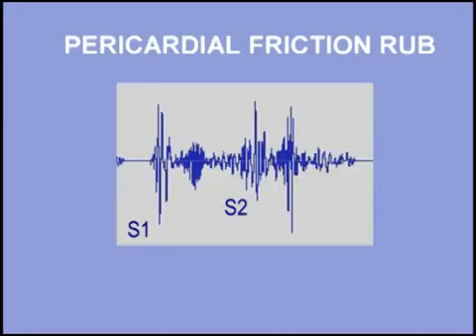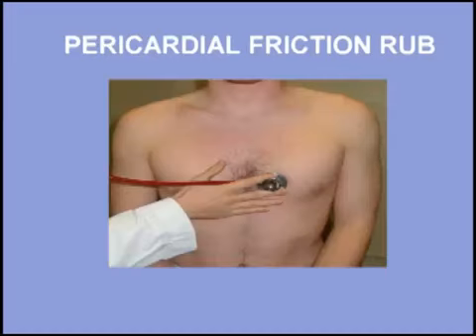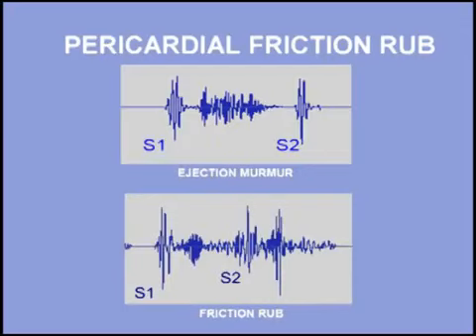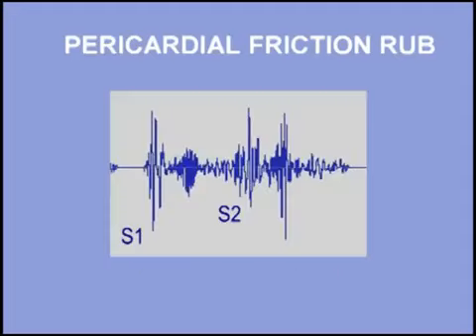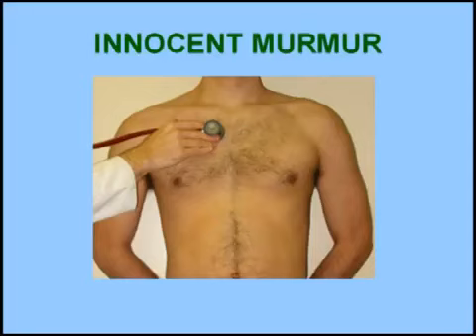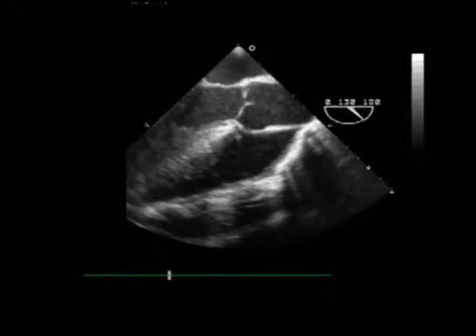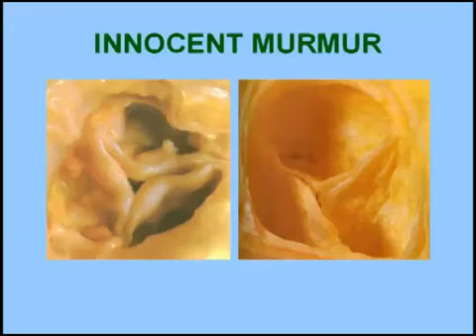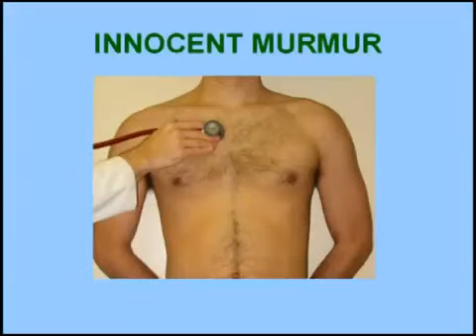Heart Sounds Pericardial Rub and Innocent Systolic Murmur